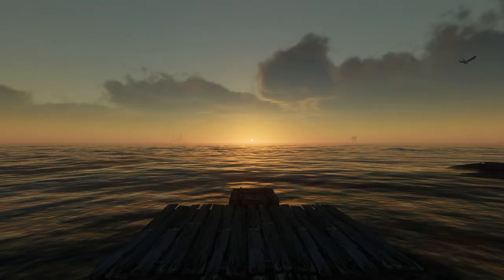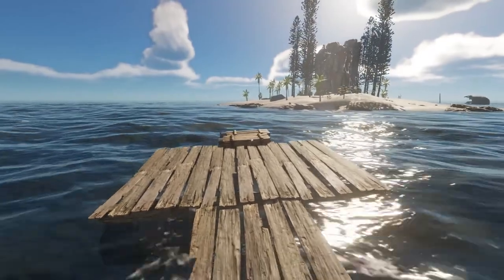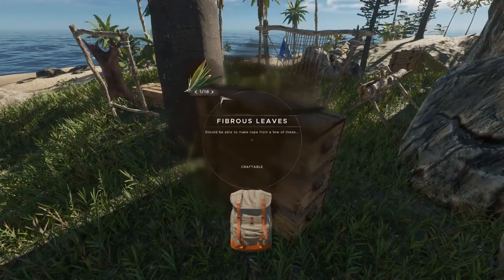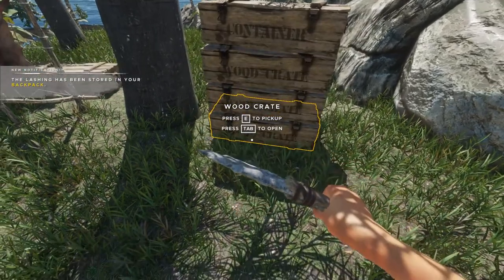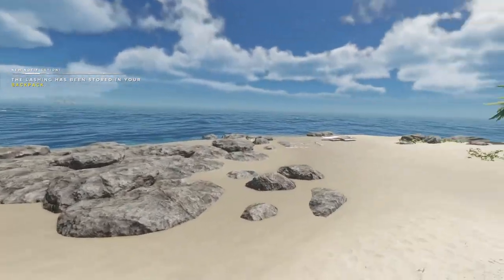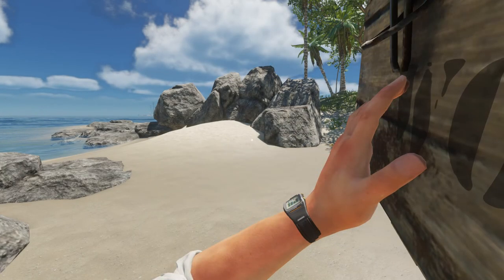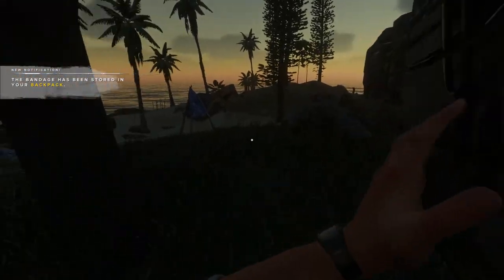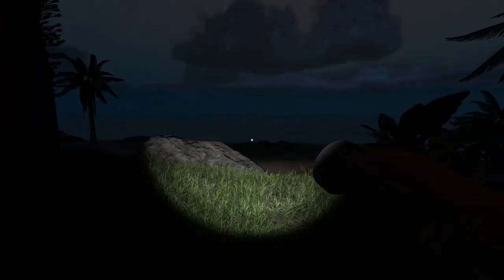Let's Play: Stranded Deep - Part 12 SE4 - Exp. Build 0.37